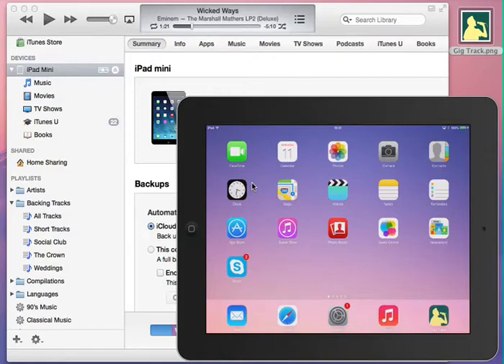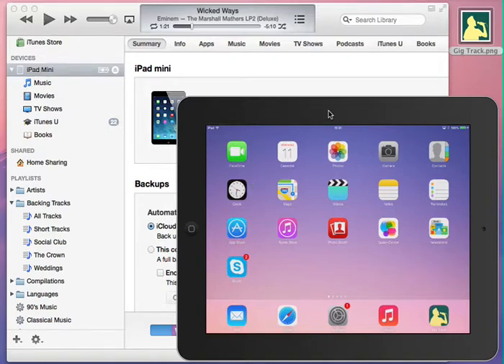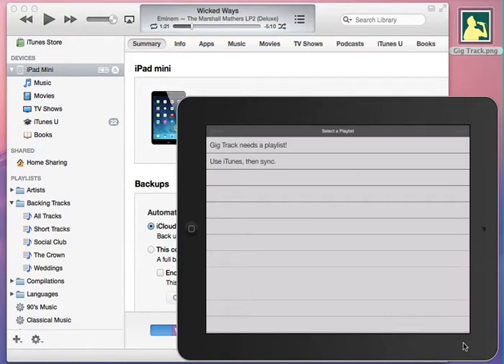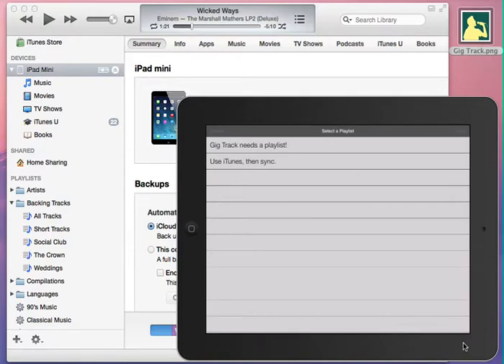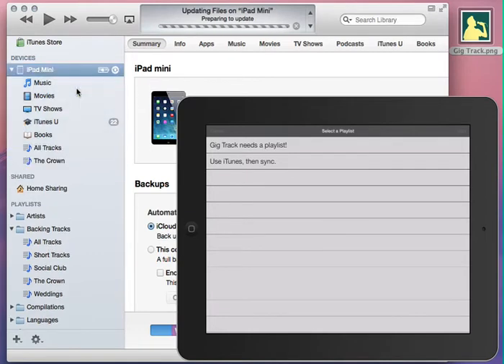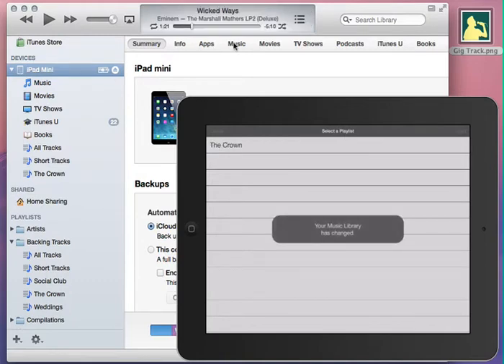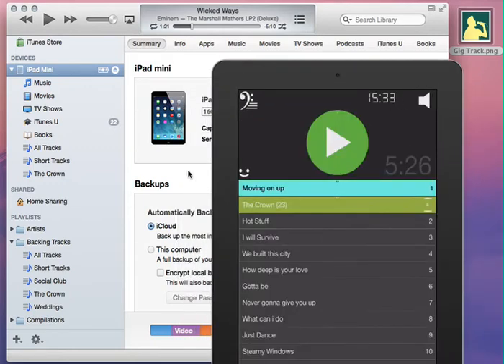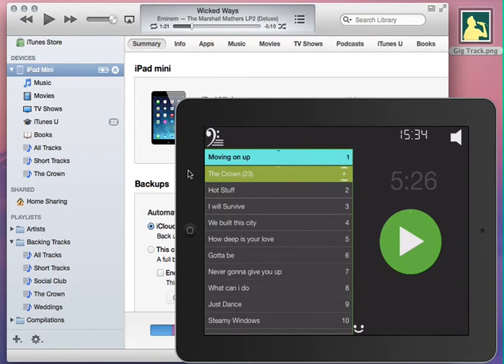Gig Track - Introduction and Orientations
Introduction to Gig Track